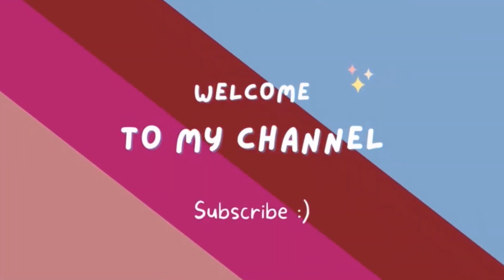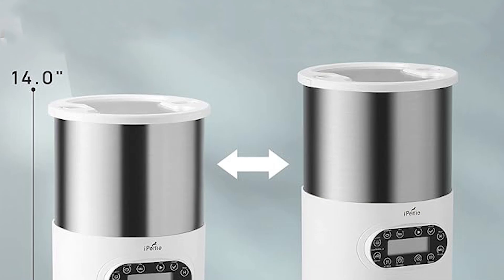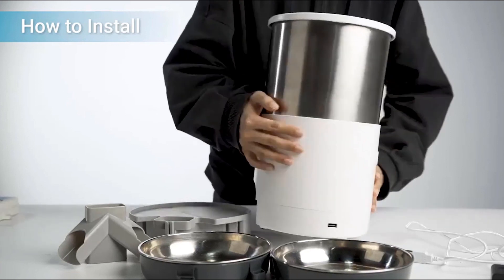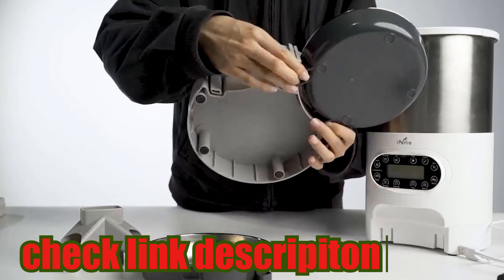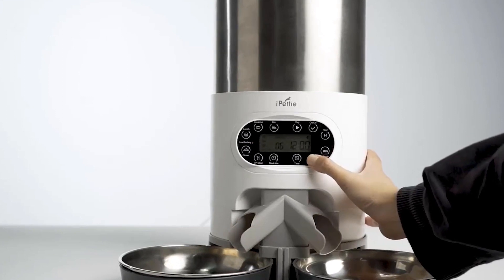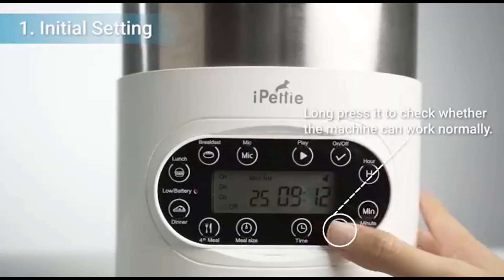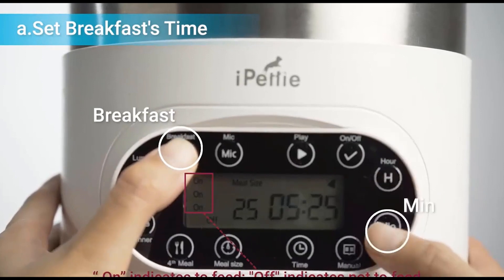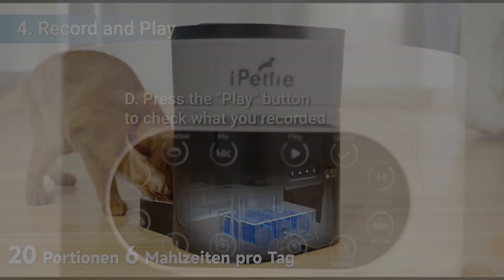Best automatic cat feeder / Use Code for discount!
Top 5 Best Automatic Feeders For Cats In 2024
Top 5 Best Automatic Cat Feeders (We Tested Them All)
10 Best Automatic Cat Feeders 2022 [ Top 10 Best Cat Feeders Picks ]
Top 5 Best Automatic Cat Feeders 2024

Code: 【IFPU8FG】

Code: 【IFPSRBJ】

Code: 【IFPZFXM】

08/01/2024 00:00 PT ~ 10/31/2024 00:00 PT

The Automatic Pet Feeder is a convenient and efficient solution for pet owners with two pets. With a generous capacity of 4.5 liters (19.1 cups), this feeder ensures an ample supply of pet food. The stainless steel pet food dispenser features portion control, allowing you to customize meal sizes for your pets. It offers the flexibility of providing 1 to 4 meals per day, promoting a regular feeding schedule

ad ~ad Product Link ~

. You Can Buy Right Now. We made This List Based On Our Personal Opinion and hours of research & we have listed them based on type of features and Price. We have included options for every type of user so whether you are looking for the best budget.

“As an Affiliate programmer, I Earn From Qualifying Purchases.”

automatic fish feeder for aquarium
automatic dog food feeder
automatic fish food feeder
automatic aquarium feeder
cat automatic pet feeder
auto fish feeder for aquarium
fish food auto feeder
automatic pet feeders for cats
automatic pet feeder dog
cat pet feeder automatic
cat and automatic feeder
feeder automatic cat
dispenser dog food
pet food water dispenser
auto hog feeder
dispenser cat food
auto dog feeder for large dogs
auto feeder bird
automatic canned food feeder
automatic food cat dispenser
best automatic pet feeder for dogs
canned cat food feeder
cat and feeder
cat feeder with a timer
cat food feeder for wet food
dispenser food cat
dispenser food dog
dispenser for cat food
dispenser pet food
feeder automatic
fish feeder aquarium
food dispenser pet
pet dispenser food
pet safe automatic pet feeder
pets automatic pet feeder
petsafe feeder automatic
self-feeding for dogs
top rated automatic dog feeders